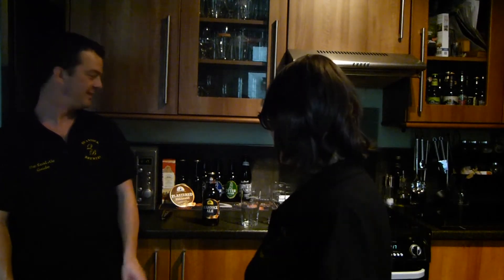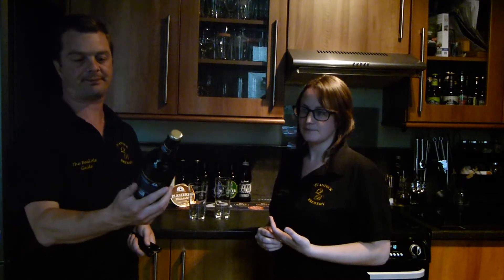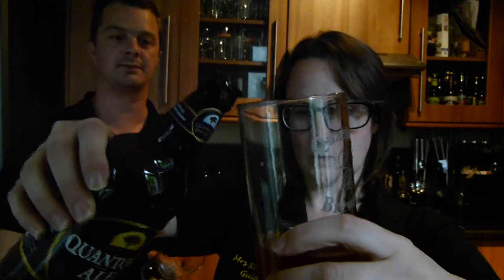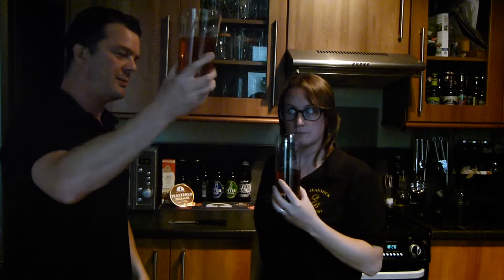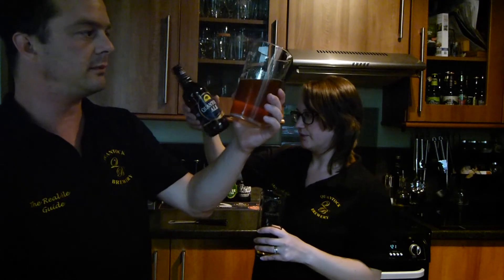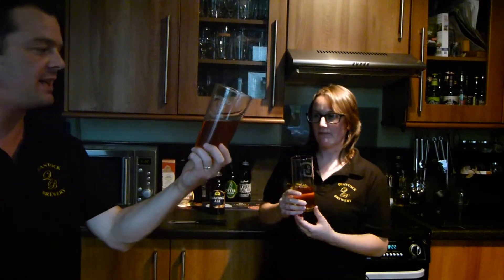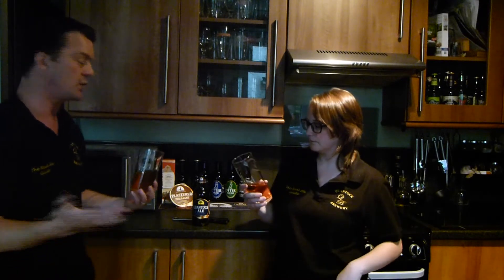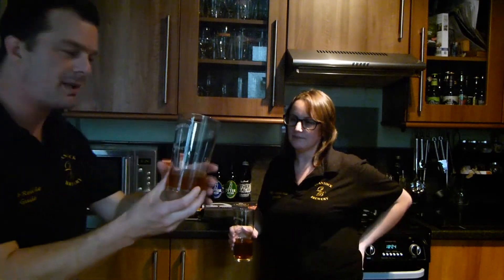Mr and Mrs RealAleGuide's review of Quantock Ale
Here is a review of Quantock Ale, 3.8% abv, by Quantock Brewery.